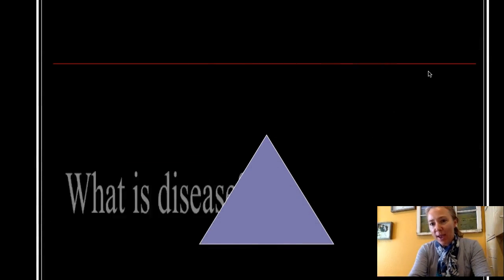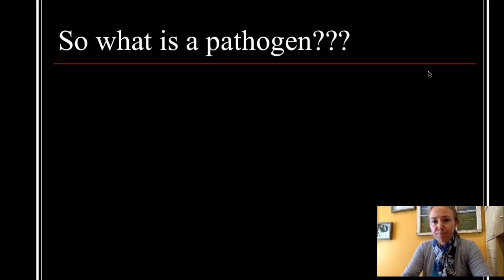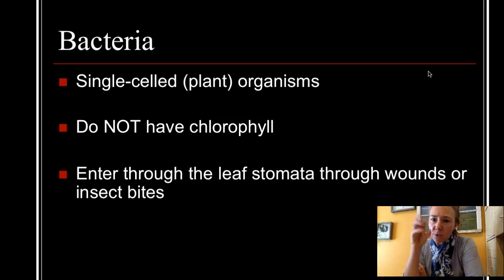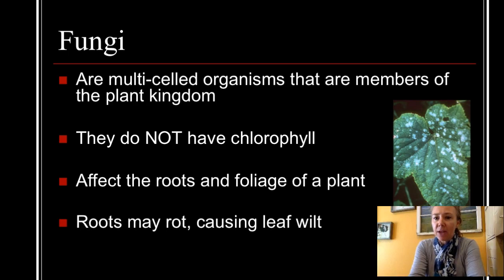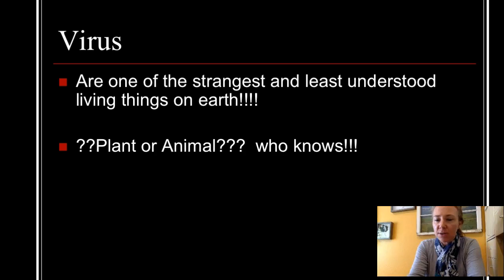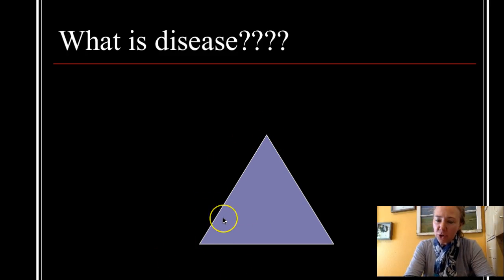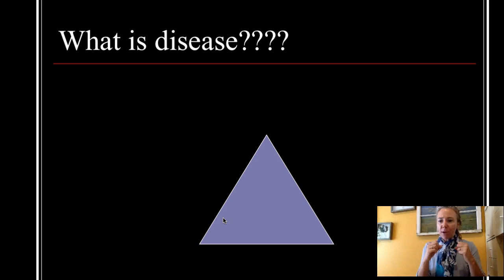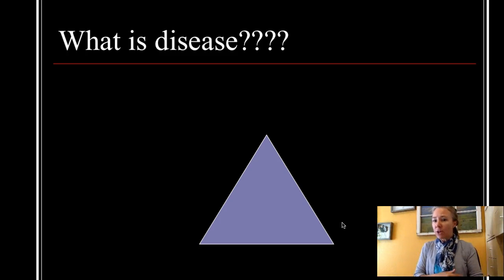Plant Pathology: Understanding common diseases in plants [Horticulture 101 Series]